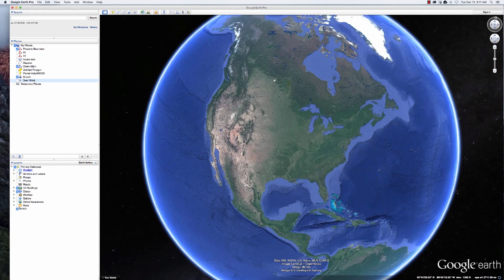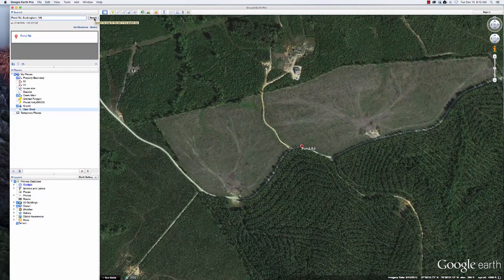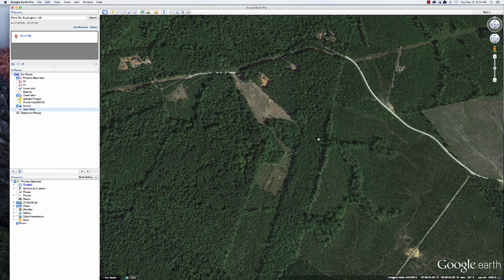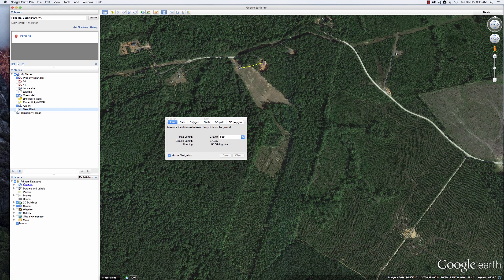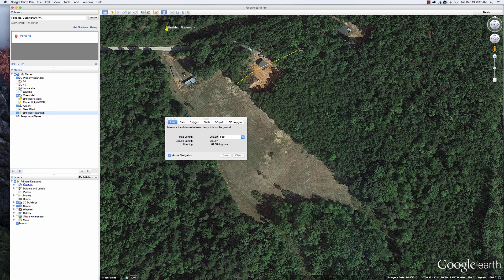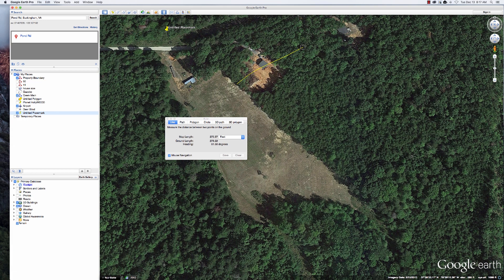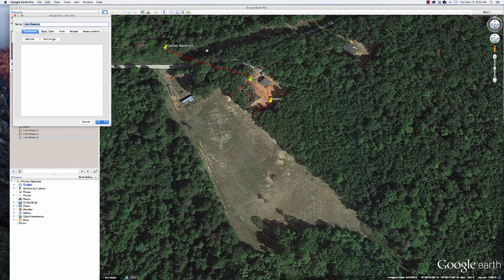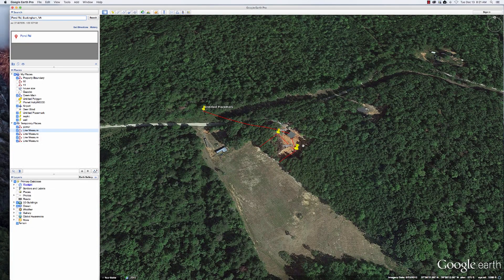Know The Land Before Buying! Use Google Earth RULER TOOL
Before you buy land, use Google Earth to make sure your site will work for your needs. Many areas have building codes and setbacks. Always look at property before investing in a big mistake. This one tool can save you thousands of dollars, before you invest in buying property for building on.

My mission is to empower single dads and others by uncovering the best deals, offering practical advice, and guiding through the challenging aspects of life. As a single dad, I understand the hurdles and am here to make your journey easier and more fulfilling.